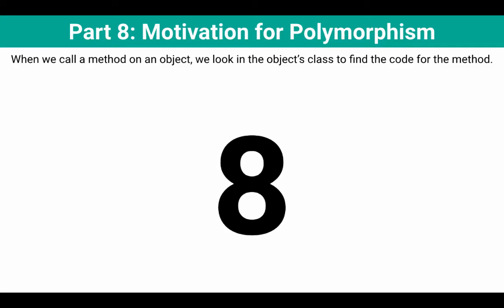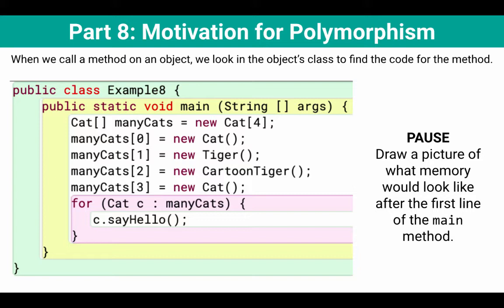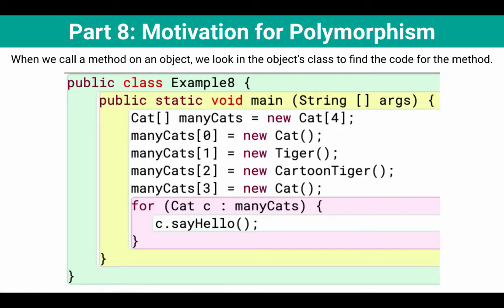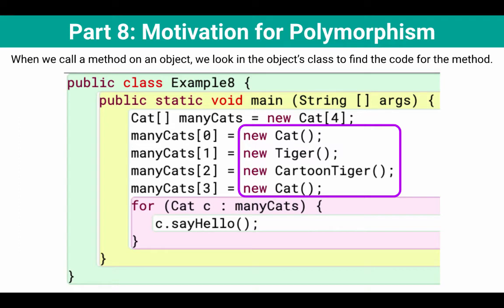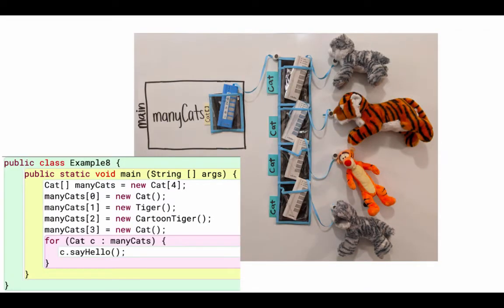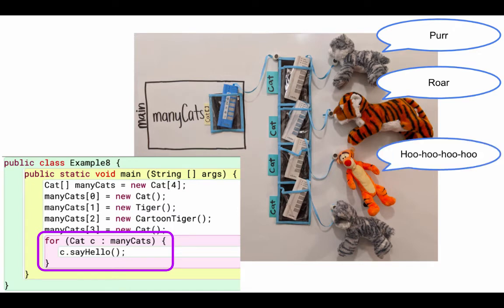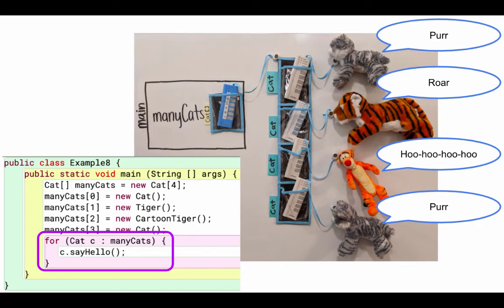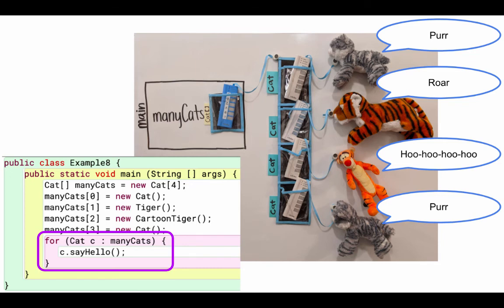Part 8: Motivation for Polymorphism (Java Inheritance)